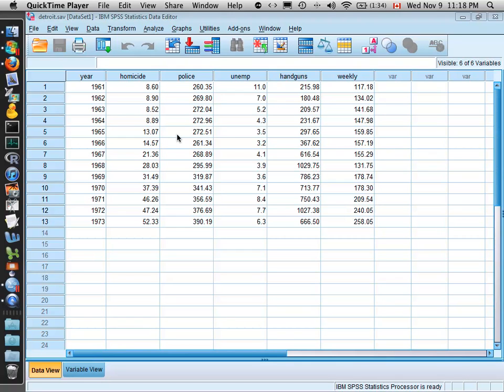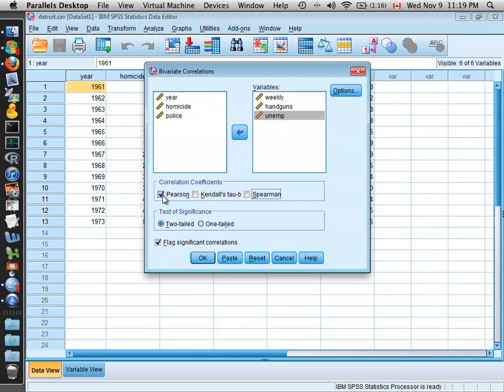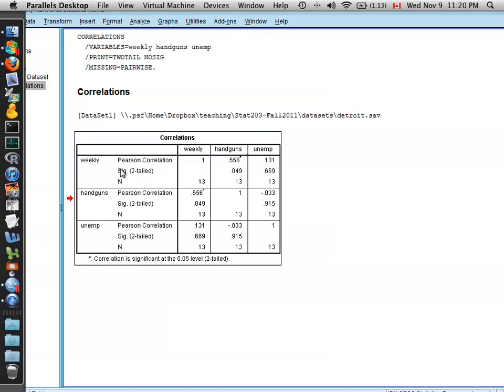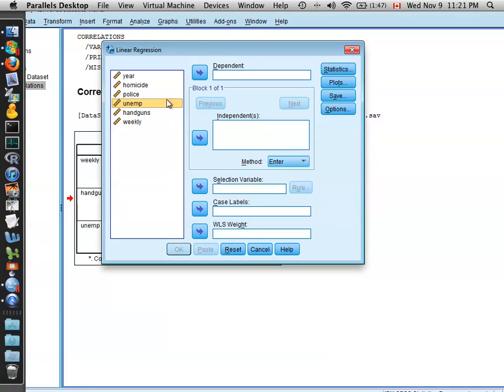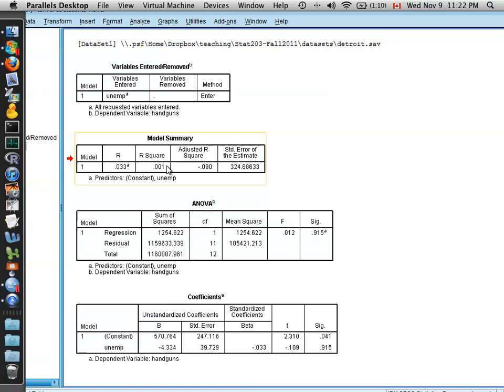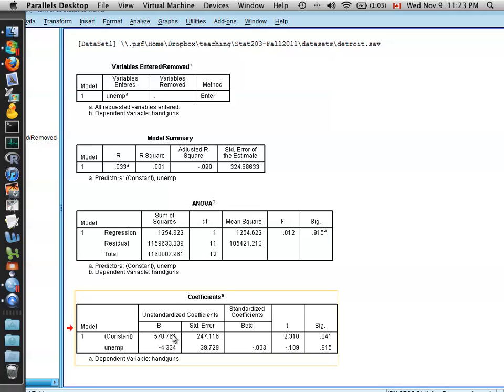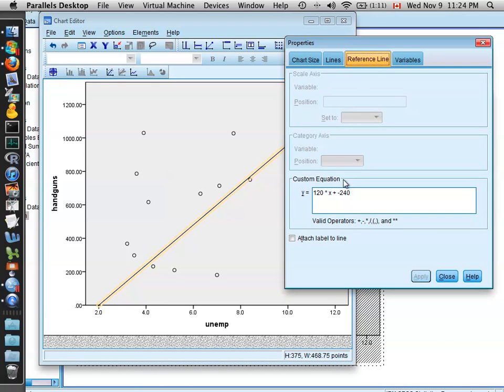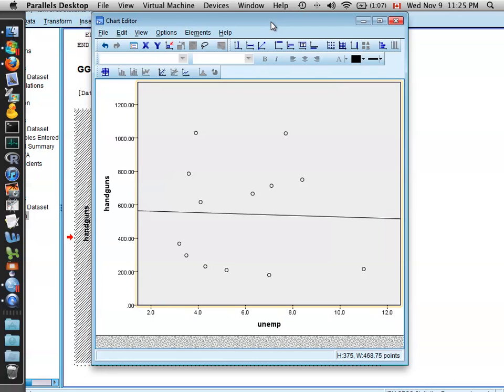SPSS (video 6/6) - Correlation and Regression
Using SPSS to determine the Pearson Correlation and p-value, execute a simple linear regression, and overlay the resulting regression line on a scatterplot.